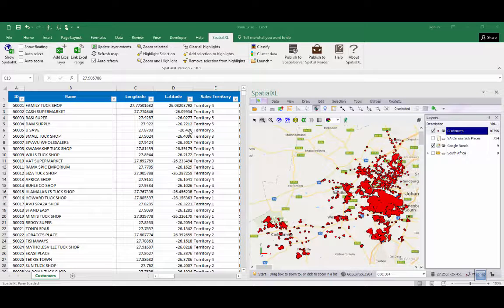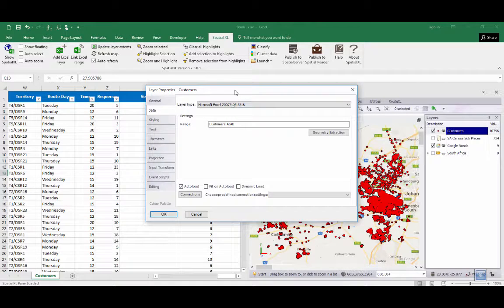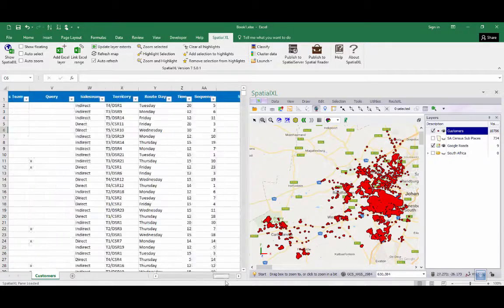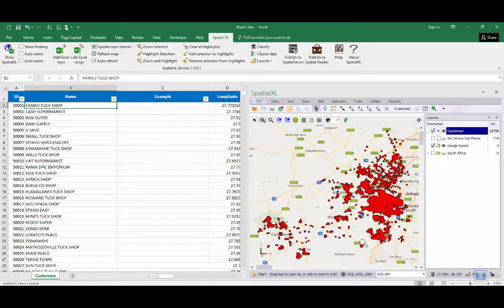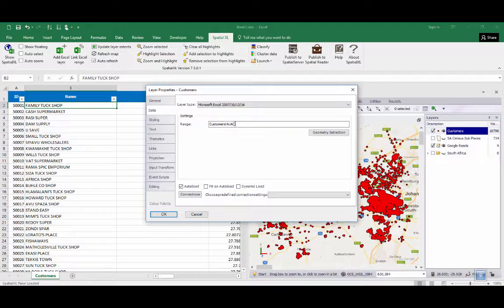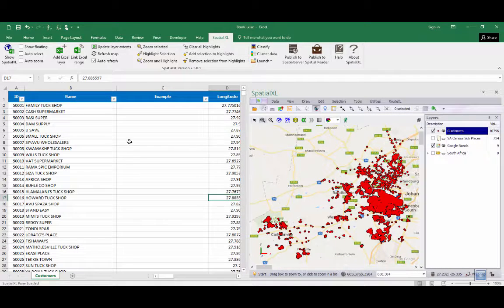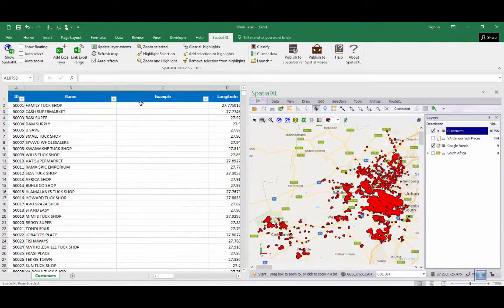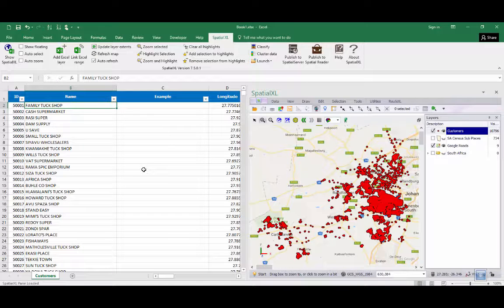SpatialXL How to update a spreadsheet layer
This is a training video in the current series and gives information of how to update a spreadsheet layer in SpatialXL.